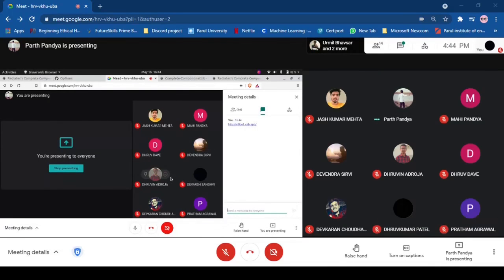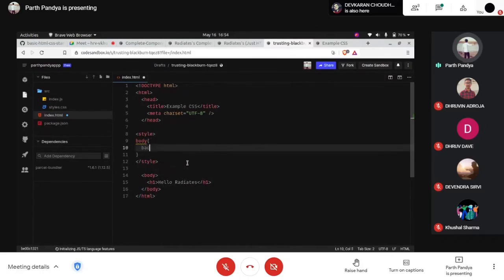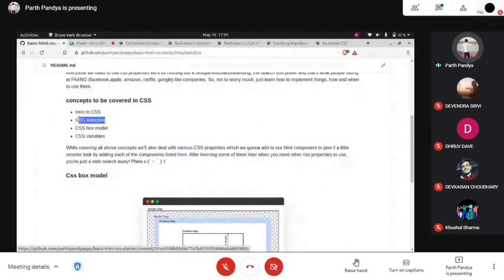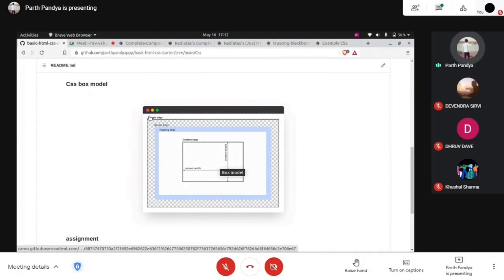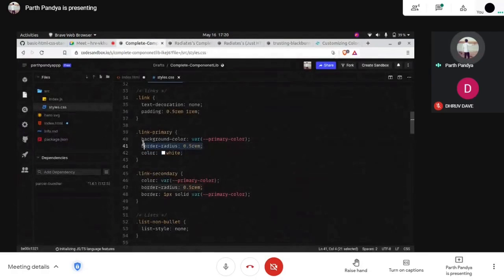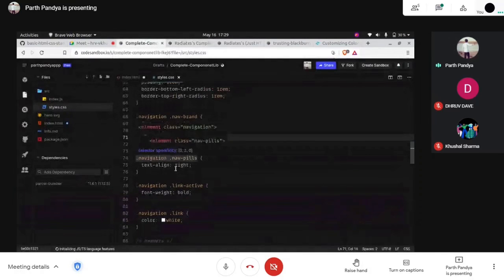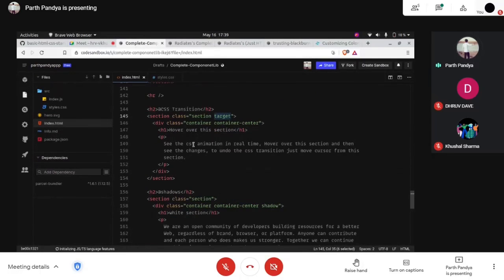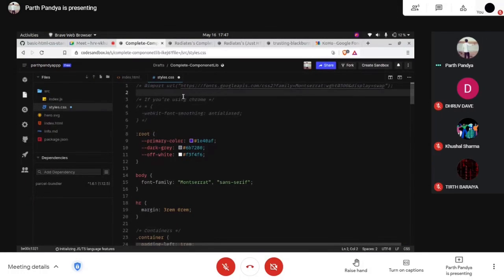Web Dev Journey (Intro To CSS)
This video is one of the video of three video series which will introduce you to web development.

After completing this video, you'll be able to  design HTML pages with CSS design features and check other websites design's CSS.

The video is part of a webinar given at Parul university web dev club.